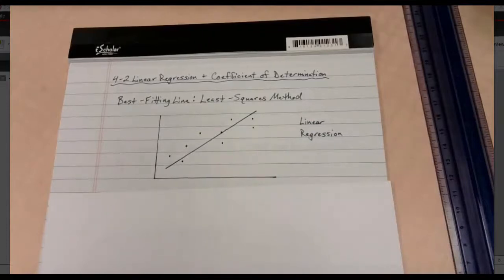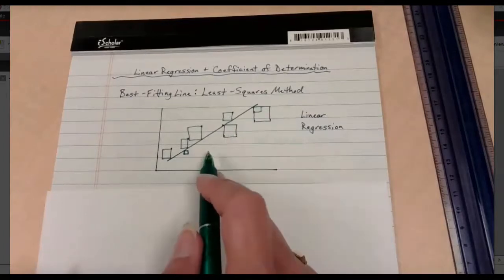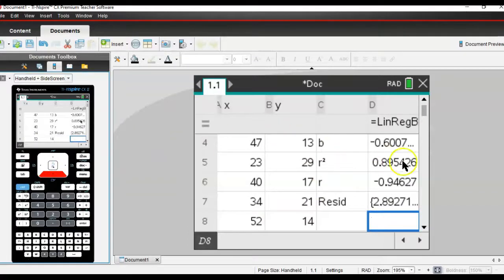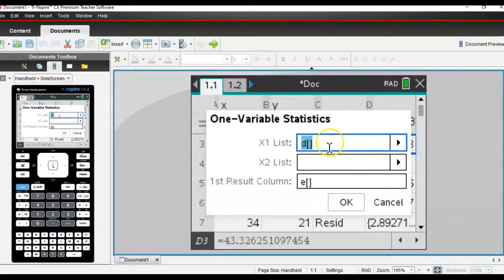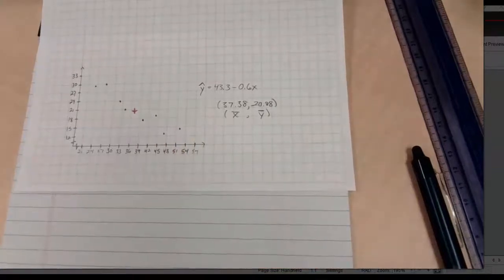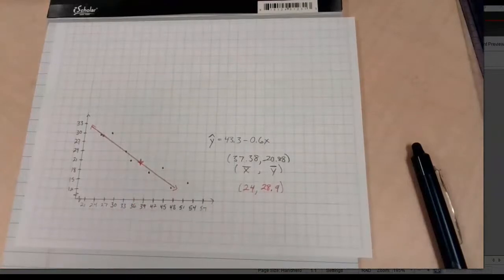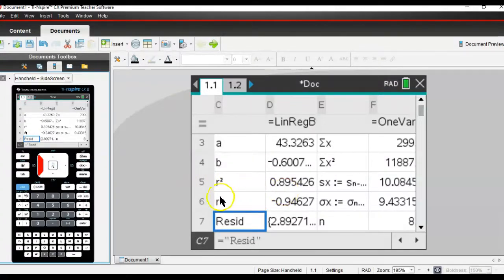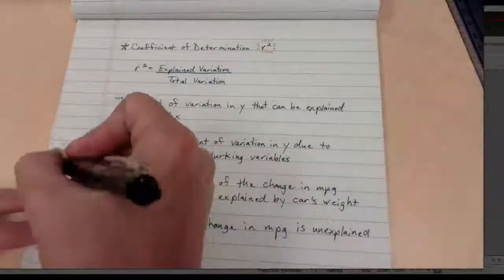Linear Regression and Coefficient of Determination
A conceptual explanation of linear regression and the coefficient of determination with an example to put it all in context